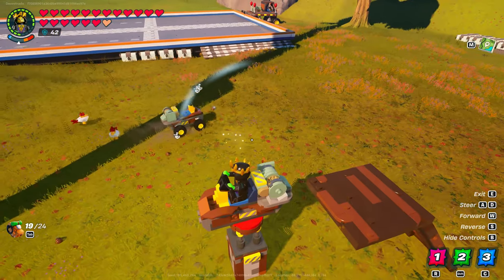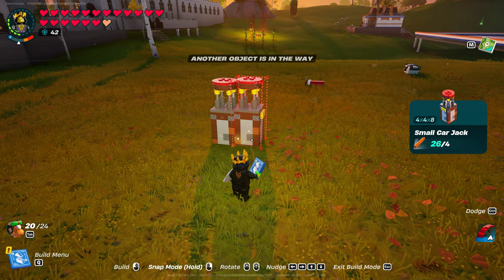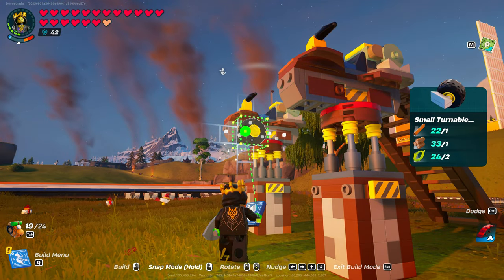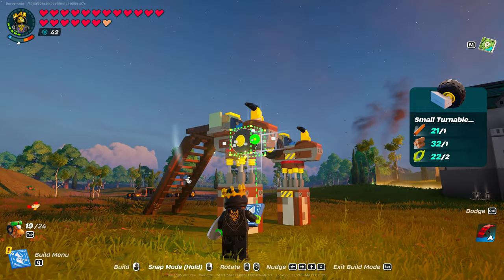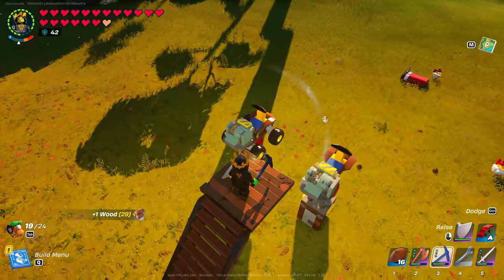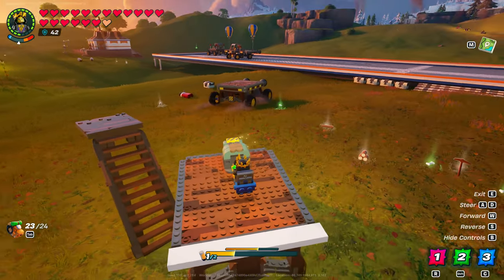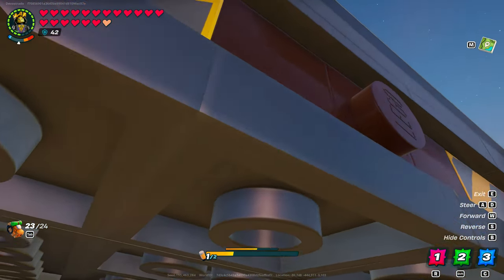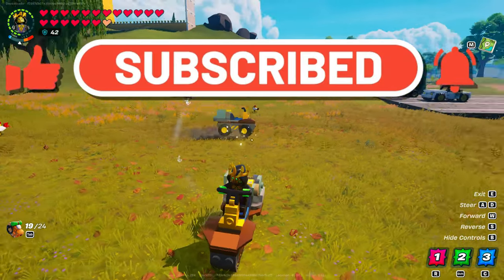Lego Fortnite: Remote Control Car Tutorial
Have fun building remote control cars in lego fortnite.  Hope you have fun.